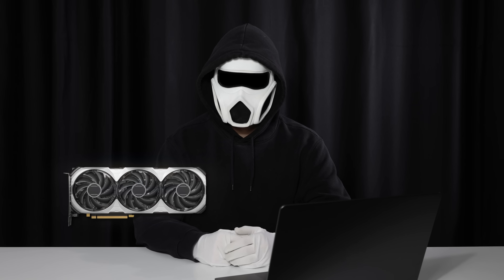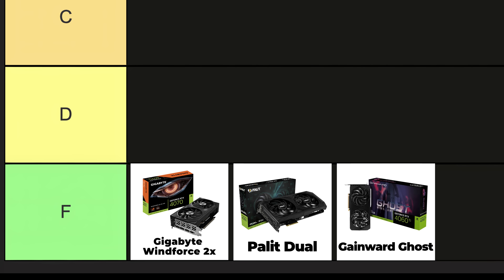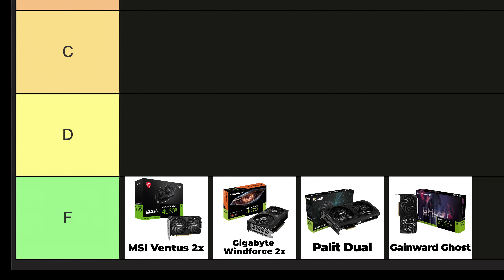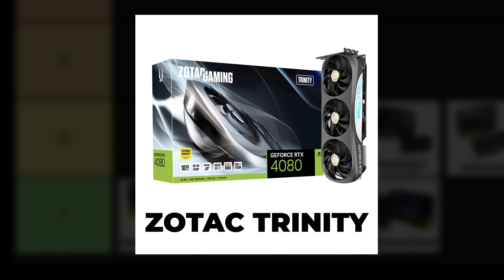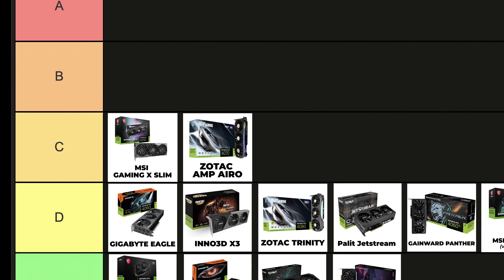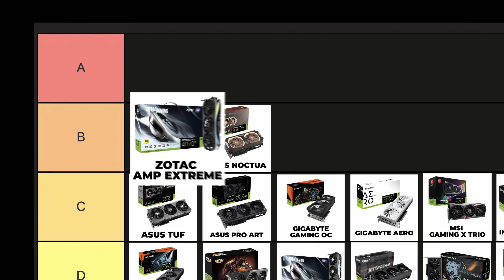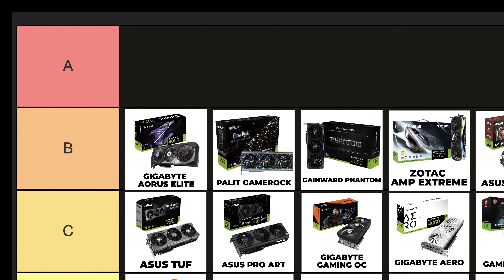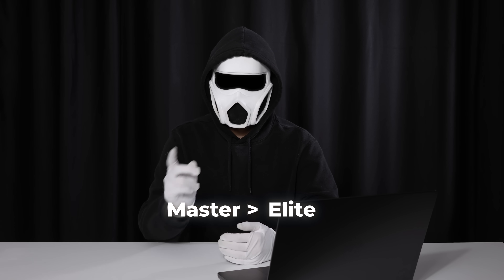Nvidia Graphics Cards Tier List. Sorry Fanboys!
Try Opera for free today!

Hi, I am The Mysterious Tech. In this video, I made a tier list for Nvidia RTX 4000 series graphics card models. If you're undecided about which graphics card model to buy, this video might help you out.

Gigabyte Aorus Master
ASUS ROG Strix
MSI Suprim
Gigabyte Aorus Elite
Palit Gamerock
Gainward Phantom
ZOTAC AMP Extreme
ASUS Noctua
ASUS TUF
ASUS PRO ART
Gigabyte Gaming OC
Gigabyte Aero
MSI Gaming X Trio
INNO3D iChill X3
Palit Gaming PRO
Gainward Phoenix
MSI Gaming X SLIM
ZOTAC AMP AIRO
Gigabyte Eagle
INNO3D X3
Zotac Trinity
Palit Jetstream
Gainward Panther
MSI Gaming X (with 2 fans)
ASUS DUAL
INNO3D Twin X2
Zotac Twin Edge
MSI Ventus 3x
Gigabyte Windforce 3x